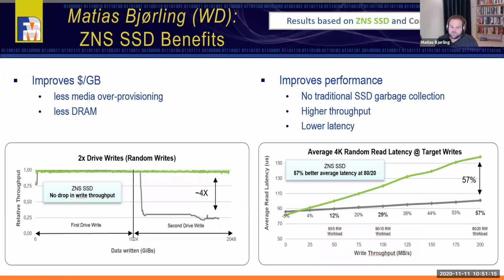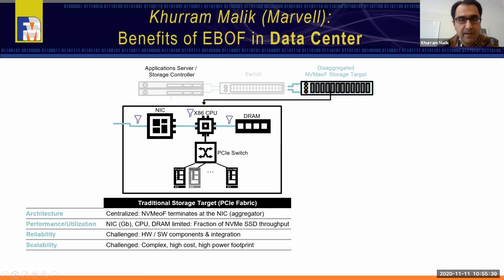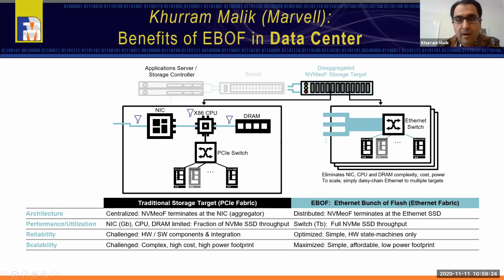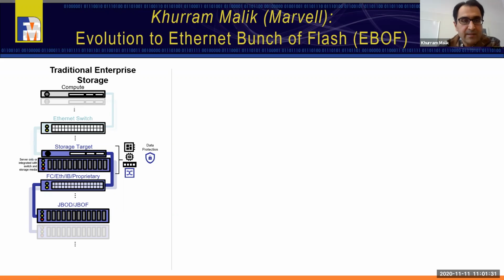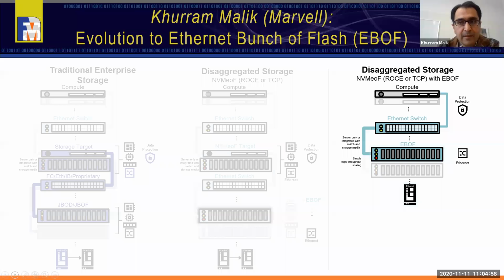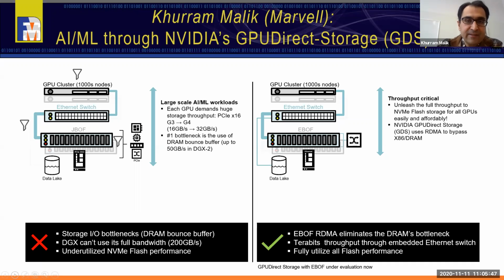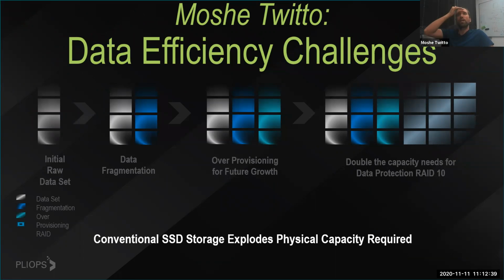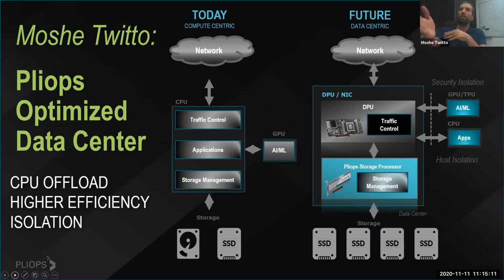Which Type of SSD is Best for Your Application?